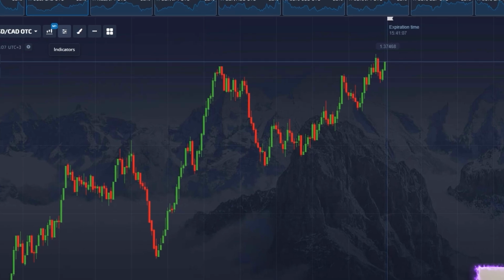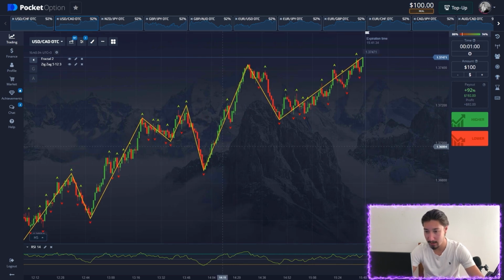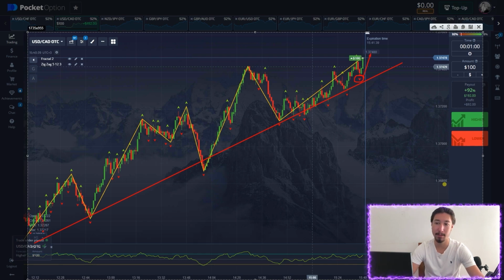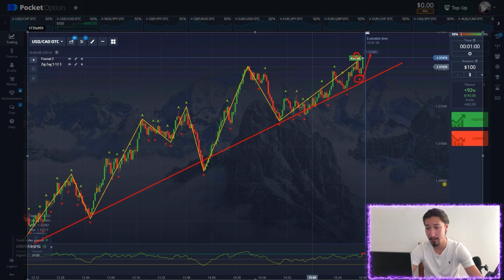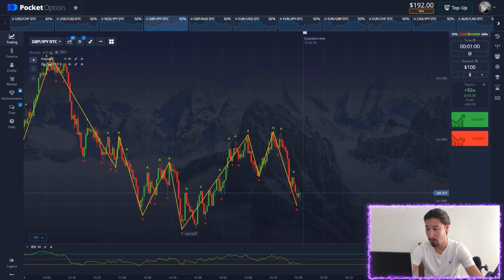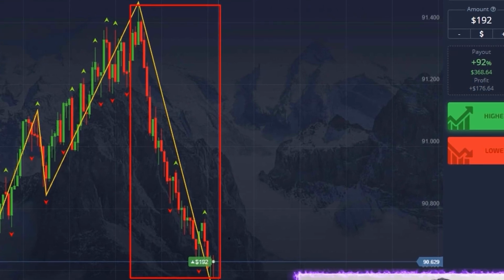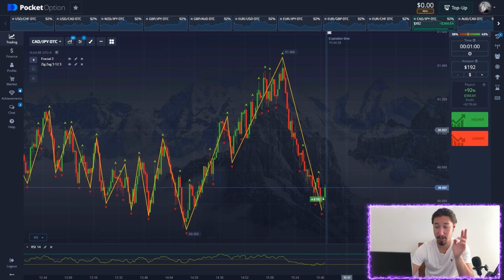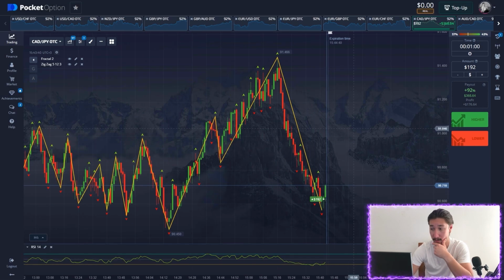X10 PROFIT is GUARANTEED with this Pocket Option Strategy for Beginners! BINARY OPTIONS TRADING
Get ready to discover the pocket option strategy that guarantees X10 PROFIT! This is an amazing opportunity for beginners in binary options trading to start making money online. In this pocket option live session, I will explain in detail how to use this strategy to multiply your capital by ten. Even if you have a small balance, don't worry, this pocket option for beginners will be perfect for you. Additionally, I will use pocket option signals to increase the accuracy of our trades. This pocket option trading strategy is not only simple but also intuitive, making it ideal for beginners.

In this video:
Strategy for Beginners
Binary options
Profit

00:00 – Video content overview in financial education
00:34 – Starting the trading session $100 balance in pocket option live trading
01:51 – Opening a long $100 in binary options trading strategy
02:11 – Using indicator settings in tradingview tutorial
02:51 – Successful trade $92 gain in pocket option signals
03:32 – Trading with the strategy long $192 in binary options trading
04:52 – Received a signal $368 in pocket option strategy
06:16 – Short position $707 in stock market
08:33 – Final trade long $1000 in live trading